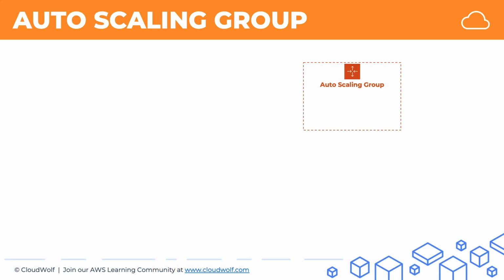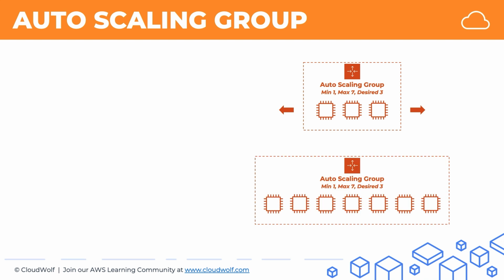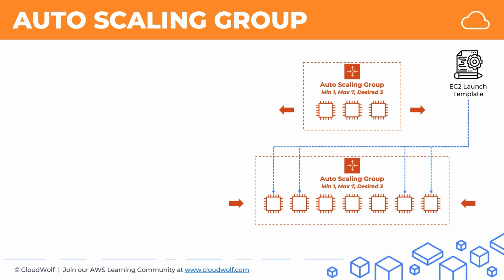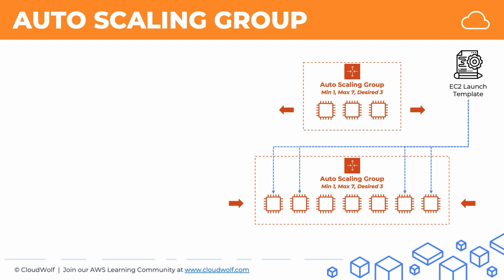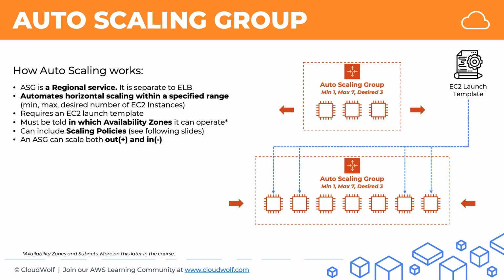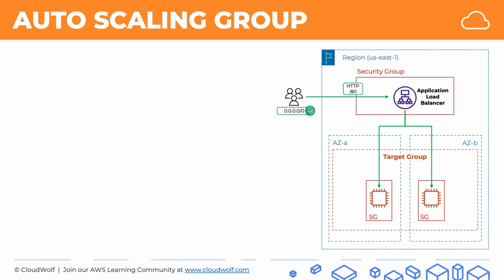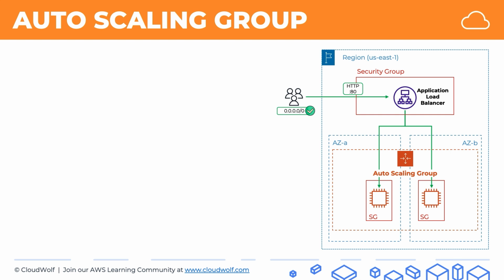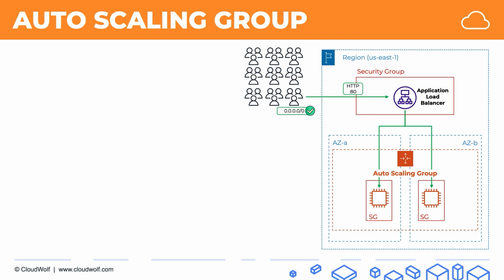ELB & ASG Tutorial: Auto Scaling Group Explained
Today, we're talking about the auto scaling group in AWS. There's a way to do horizontal scaling automatically. When you create this group, you need to set the minimum, maximum and desired number of instances.

SUMMARY:
-An ASG can be attached to one or more Load Balancers. This links the Auto Scaling Group to the Target Group(s)
-An ASG does regular health checks of the EC2 Instances (in addition to ELB health checks)